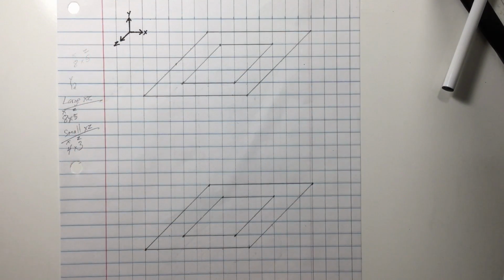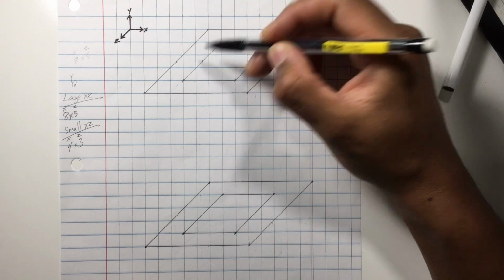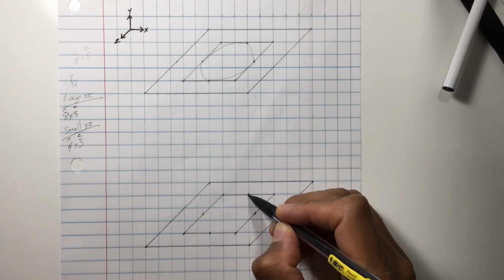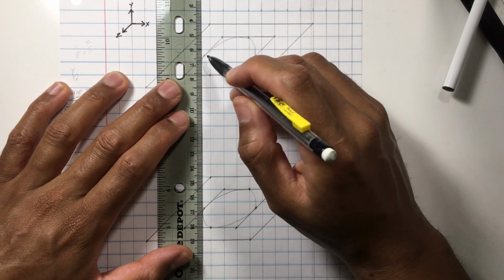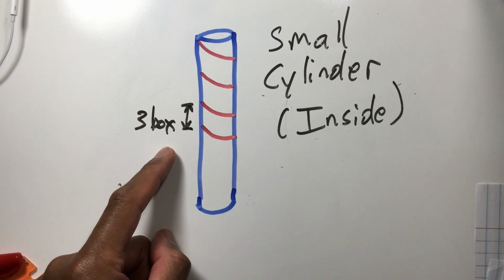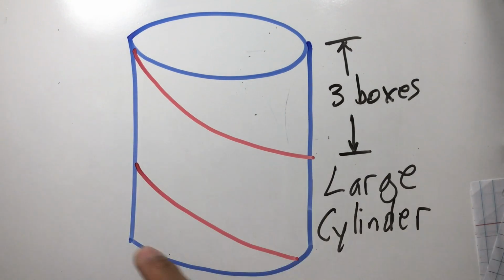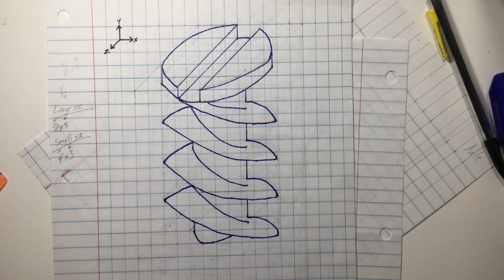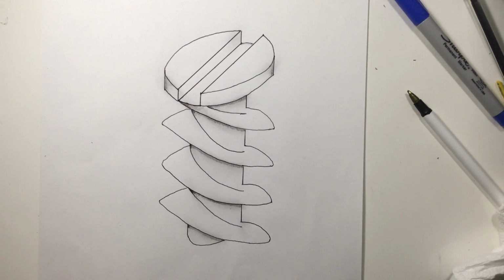How To Draw A Mechanical Screw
Learn how to use technical drawing techniques to draw a mechanical screw. Take note of the technique used to draw the curved surfaces. I could have used the lines on the graph paper to draw a better thread, but this is the general flow of how to draw a screw.